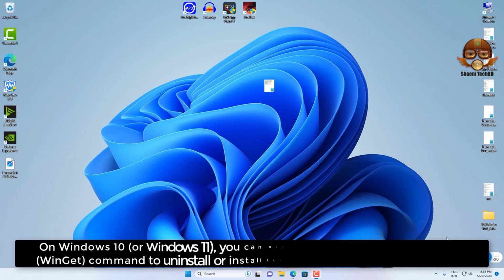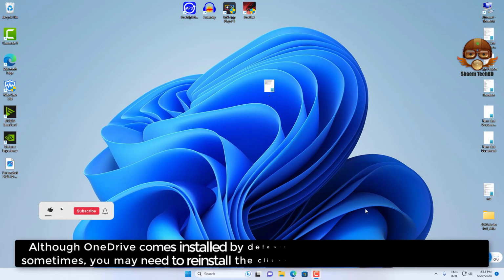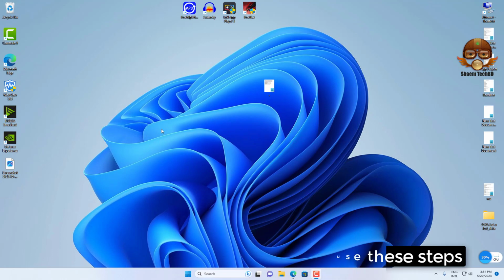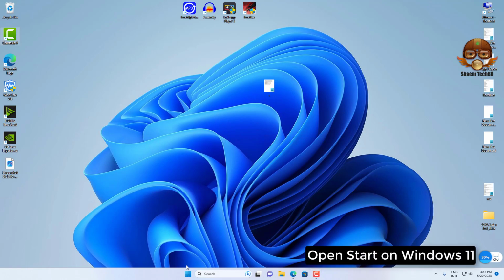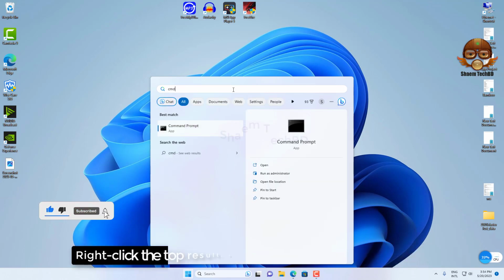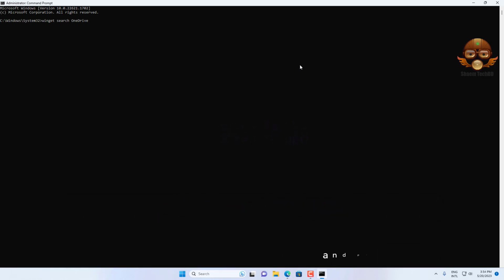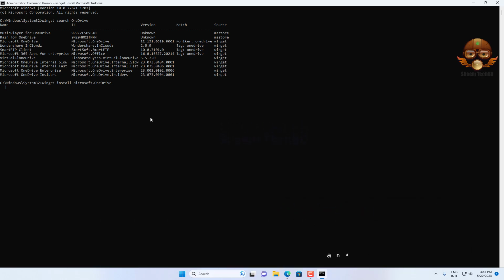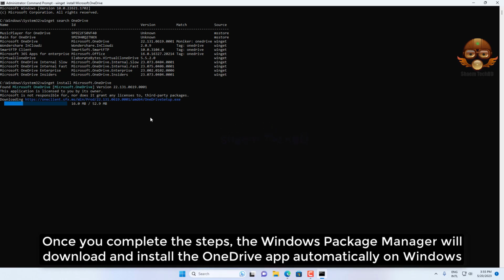How to Install OneDrive on Windows 11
Your Quary-
how to set up onedrive on windows 11
how to add onedrive to windows 11
how to add onedrive to taskbar windows 11
how to install windows 11 without onedrive
how to add onedrive to file explorer windows 11
how to remove onedrive from quick access windows 11
How do I stop Windows 11 from saving to OneDrive?
How do I remove OneDrive from Windows 11 Explorer?
Do I need OneDrive on Windows 11?
How do I delete all OneDrive files in Windows 11?
How to Disable or Remove OneDrive on Windows 11
how to uninstall onedrive and reinstall
how to remove onedrive in windows 11
how to remove onedrive account windows 11
how to clear onedrive cache in windows 11
how to disable onedrive windows 11 reddit
how to delete onedrive files windows 11
can i remove onedrive from windows 10
how to uninstall onedrive in windows 11
turn off onedrive
disable onedrive
uninstall onedrive
how to disable microsoft onedrive
how to remove onedrive from windows 11
how to disable onedrive windows 11
how to stop onedrive from syncing everything
remove onedrive
how to stop sync in windows 11
stop onedrive
how to stop onedrive
can i turn off onedrive in windows 11
how to sign out of onedrive on windows 10
how to sign out of onedrive on windows 11
onedrive auto sync windows 11 off
windows 11 onedrive
windows 11 onedrive disable
windows 11 onedrive documents folder
windows 11 onedrive settings
windows 11 onedrive desktop
windows 11 onedrive not syncing
windows 11 onedrive issues
windows 11 onedrive sync
windows 11 onedrive folder
windows 11 onedrive download
how to sign out onedrive windows 11
how to sign out onedrive windows 10
how to stop onedrive syncing windows 10
how to stop onedrive syncing windows 11
Uninstall and Reinstall OneDrive in Windows 11 Tutorial
How to completely remove OneDrive
How to Remove OneDrive from File Explorer in Windows
How to Turn Off OneDrive in Windows 11
How to Turn Off OneDrive in Windows 10
Solved – How to Disable or Remove OneDrive in Windows
How to Remove OneDrive Files from PC without Deleting
How to PERMANENTLY disable OneDrive on Windows 11
How to Stop OneDrive from Syncing in Windows 11/10
how to turn off onedrive on windows 11
how to turn off onedrive on microsoft word
how to turn off onedrive windows 8.1
how to turn off onedrive notifications windows 10
how to turn off onedrive sync windows 8.1
how do i turn off onedrive on my pc
how to turn off onedrive windows 10
how to turn off onedrive pc
how to turn off onedrive windows